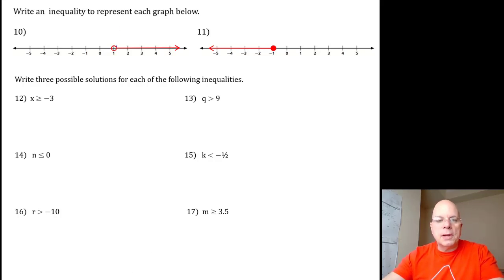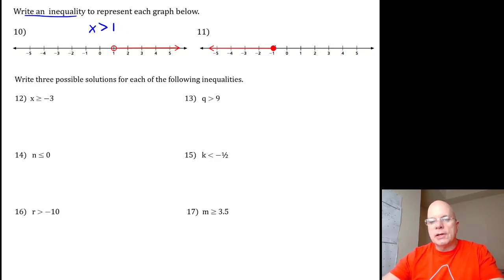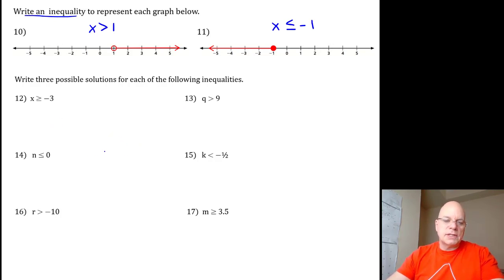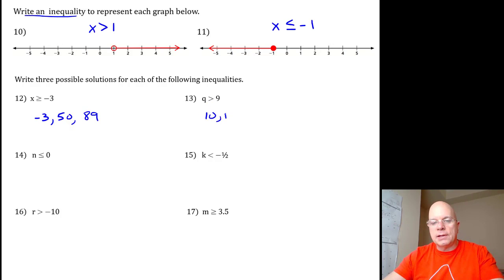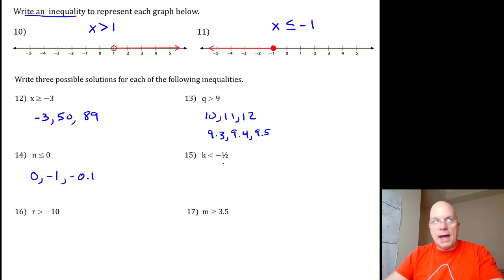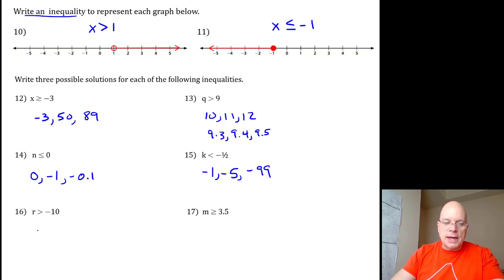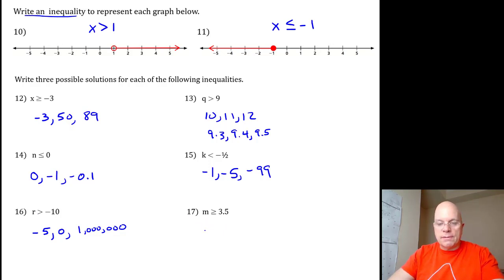8 1 hw10 17